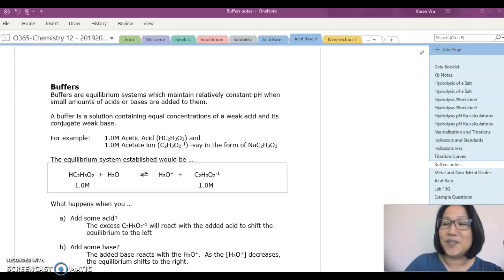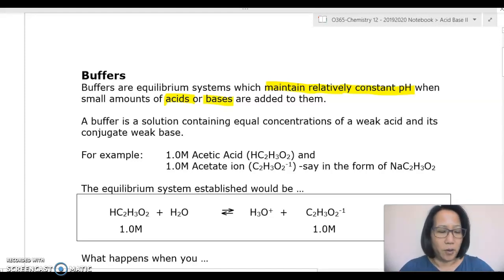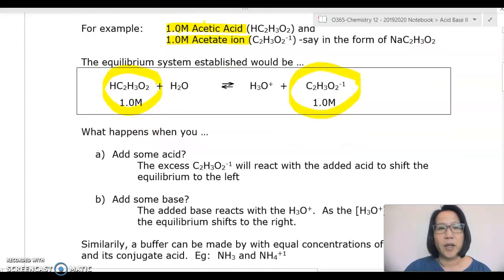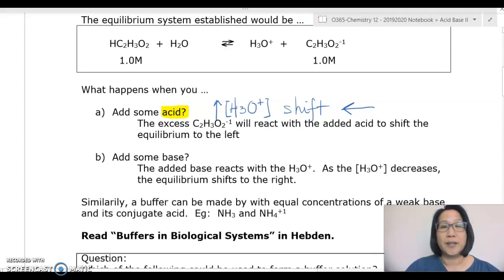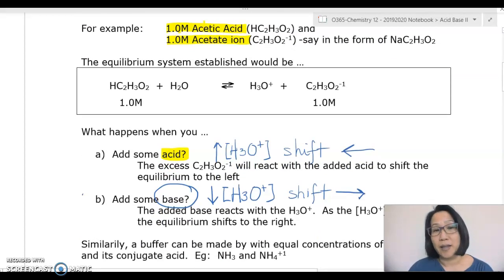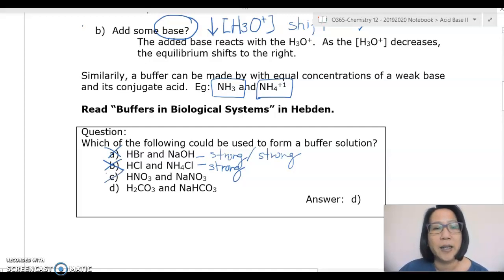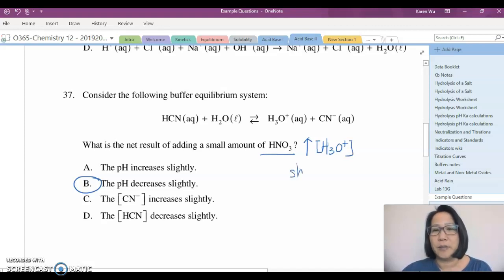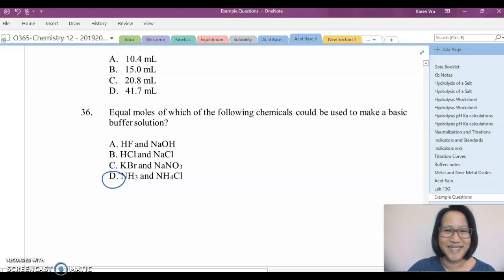Buffers - Chem 12